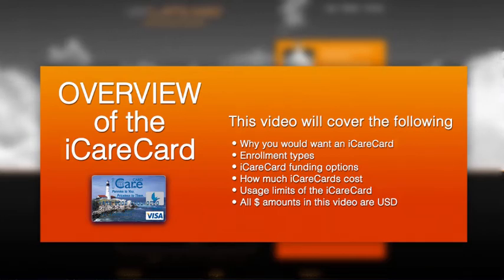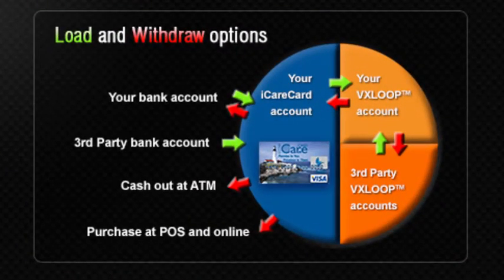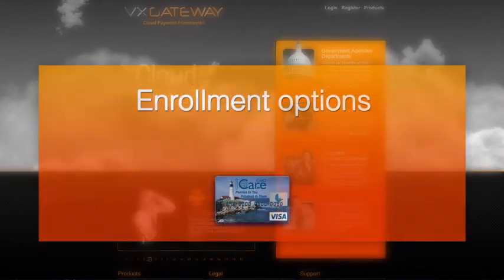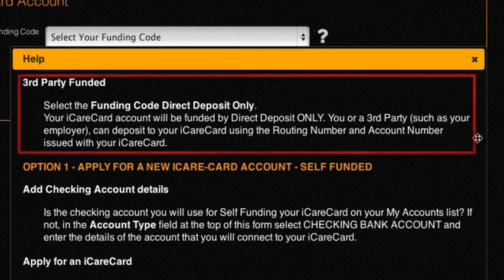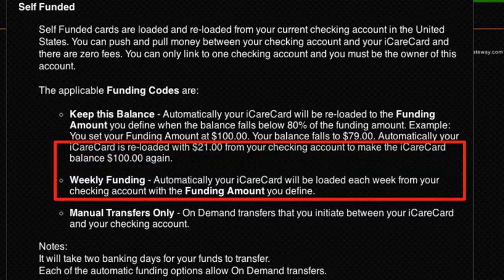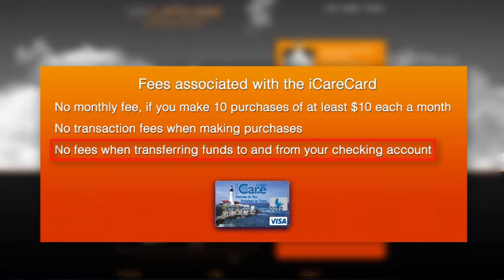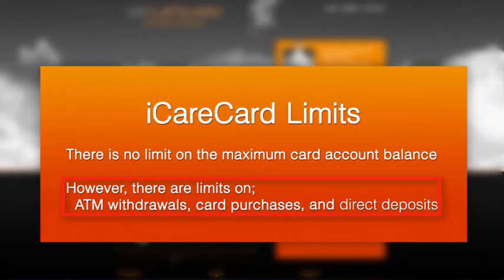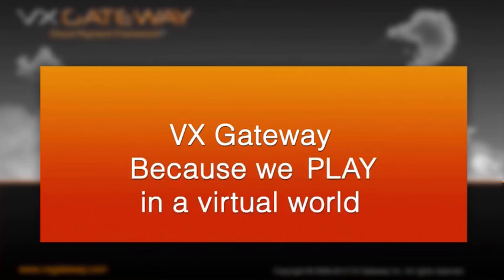Overview of the iCareCard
This video covers the iCareCard, and it's integration within VX Gateway's cloud payment framework.